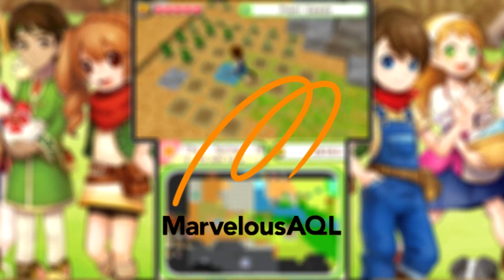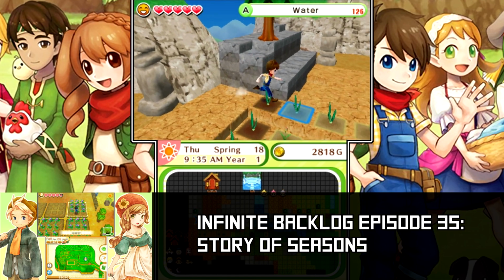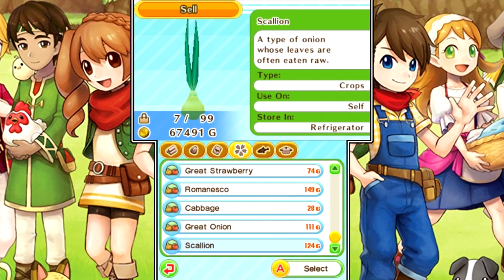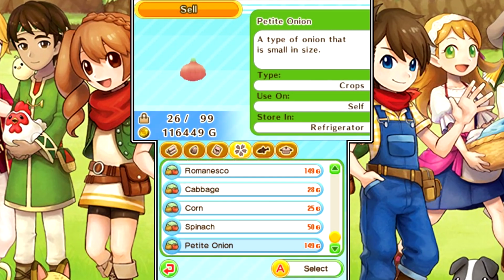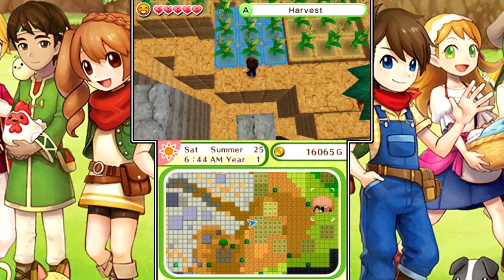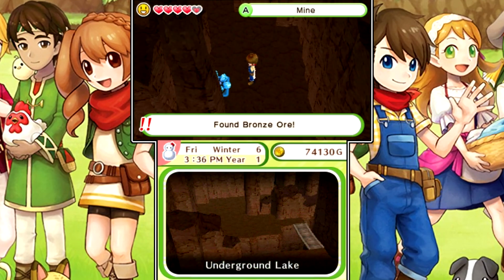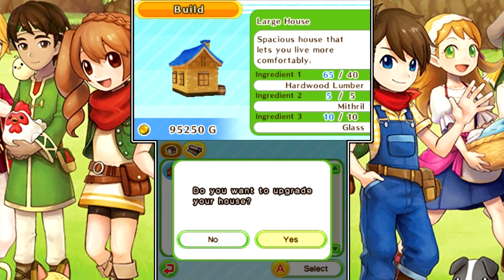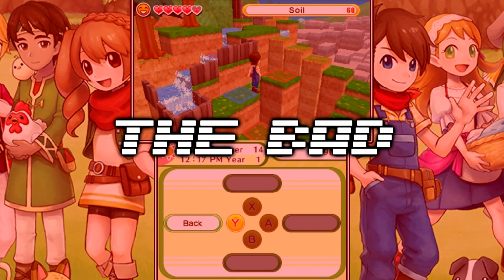Harvest Moon Skytree Village Review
Episode 121: Good things come in trees

Reviewed and edited by Seraph/Sam

Today we look at Harvest Moon: Skytree Village. This marks the third Harvest Moon game released since Natsume and Marvelous parted ways. But how does this installment stack up against Natsume's two previous titles? Find out in today's review!

---MUSIC USED---

Introduction Music:
Spring Theme (Harvest Moon: Skytree Village).

The Good Music:
Summer Theme (Harvest Moon: Skytree Village).

The Bad Music:
Sewer Surfin' (TMNT: Turtles in Time OST)

---TOOLS USED---

-Recording tools/software
3DS Modded with Capture Card
FRAPS

-Audio recording tools/software
Audacity with my SL300 Editors Keys Studio Series Microphone

-Editing tools/software
Sony Vegas Pro 13
Audacity